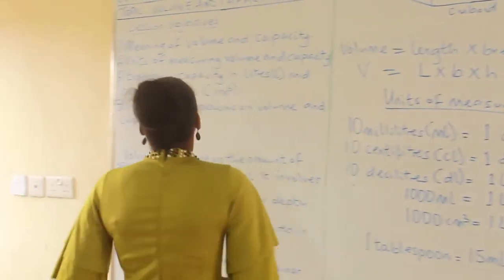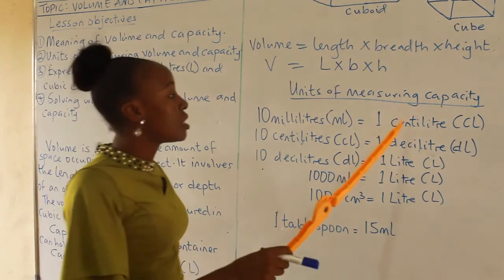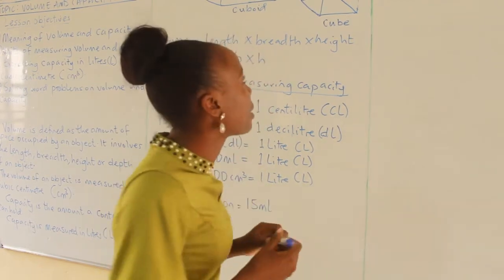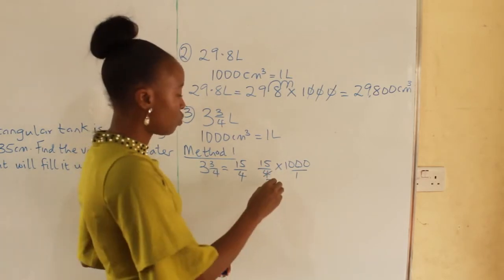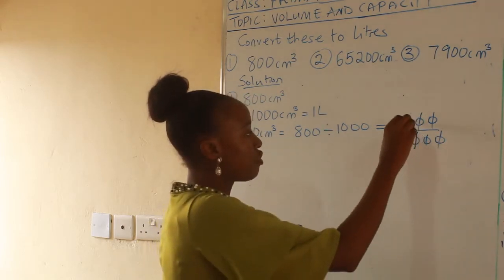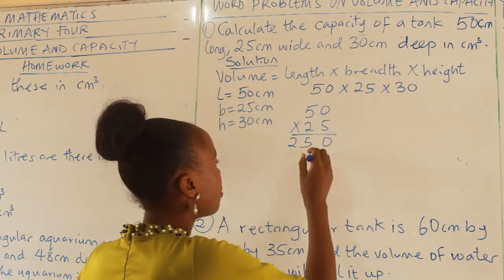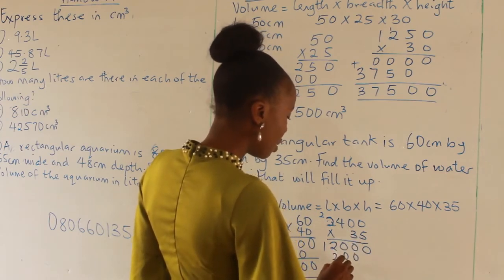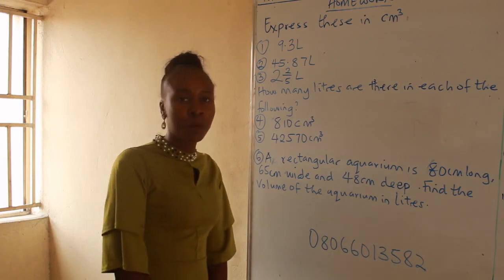Mathematics Lesson for Primary 4. Copyright: Sleek Angels International School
Subject: Mathematics
Class: Primary 4
Teacher: Ms Grace Ahiabuike